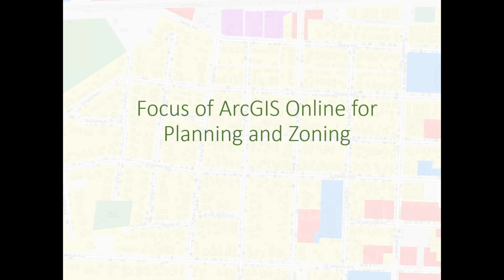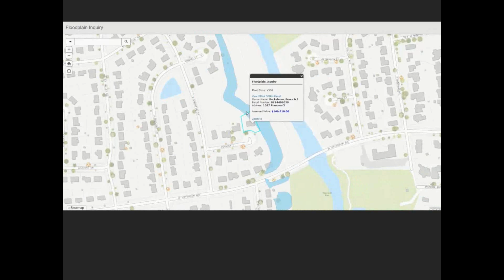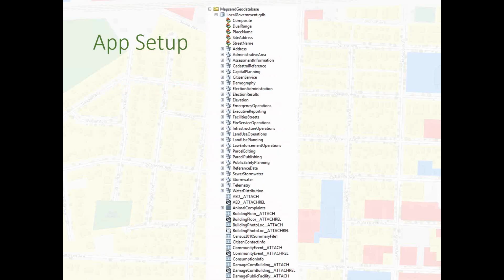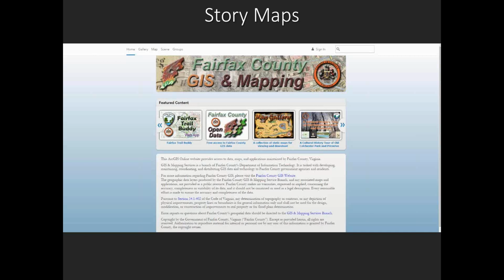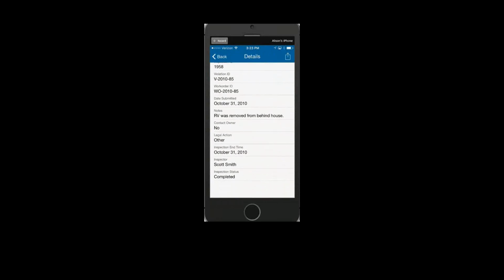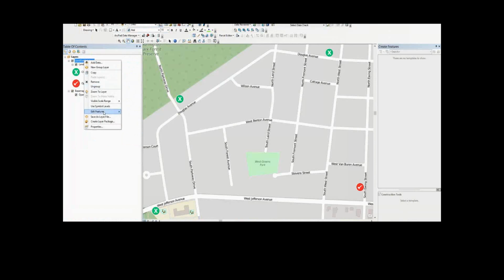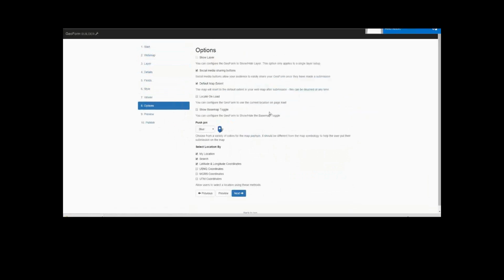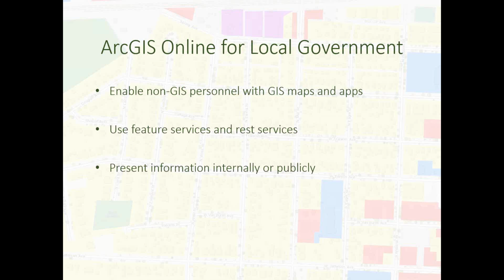ArcGIS Online For Local Government Webinar Series 5 of 5 — Planning and Development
This is a recorded webinar from Feb 24, 2016 titled: ArcGIS Online For Local Government Webinar Series  5 of 5 — Planning and Development